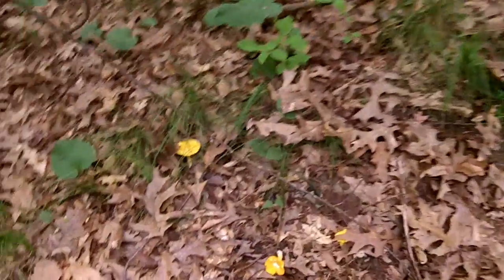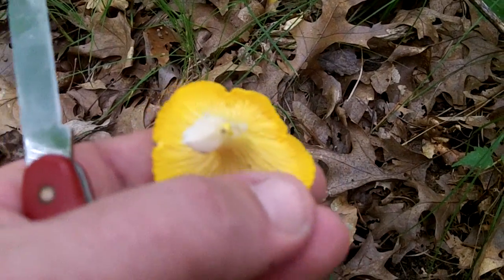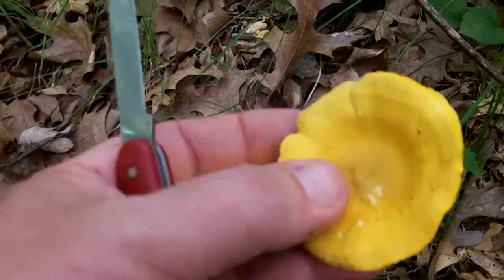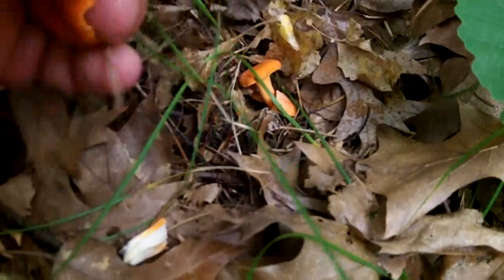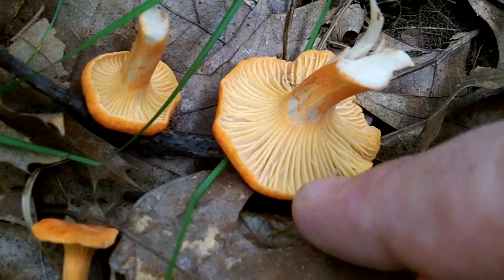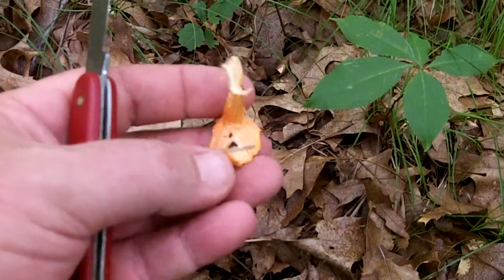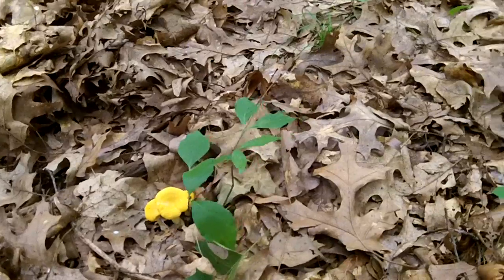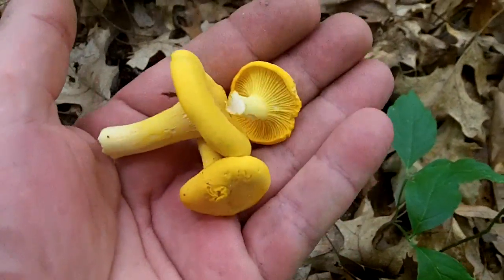Summer Mushroom Foraging - Golden Chanterelle Cinnabar Chanterelle And Chanterelle Look Alikes